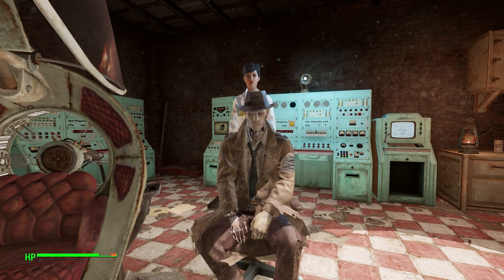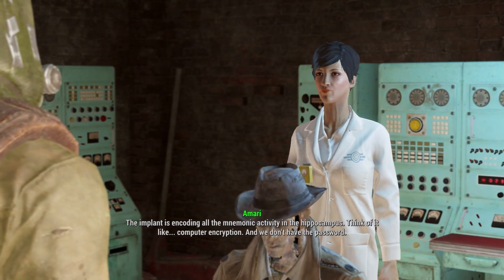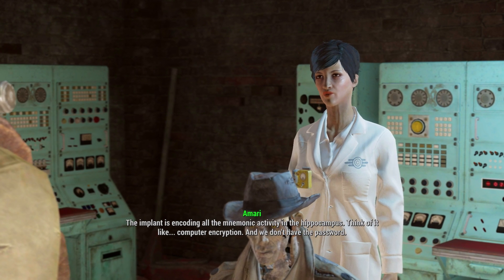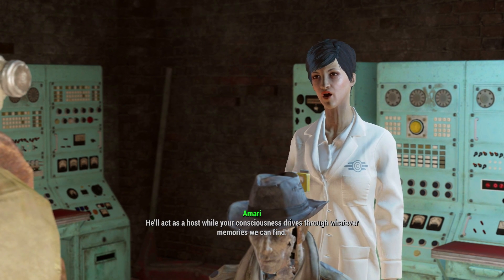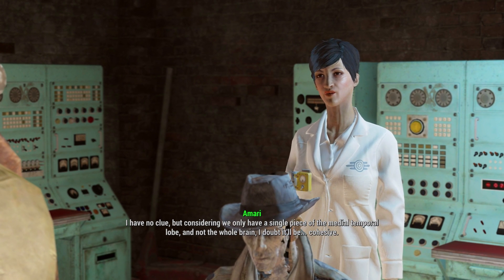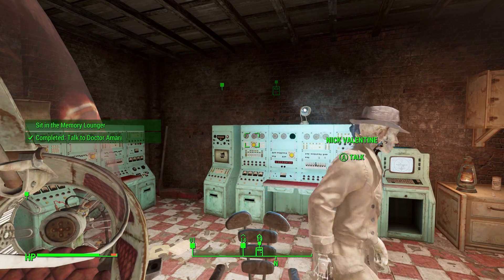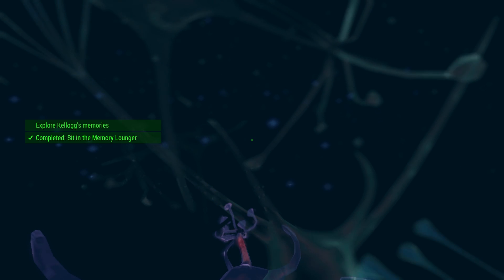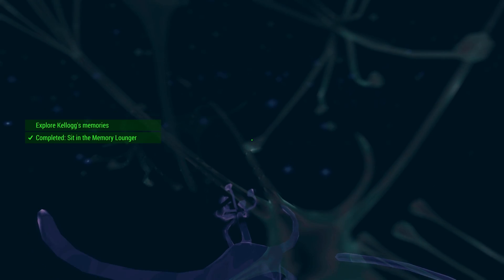Fallout4 on Titan X part 67